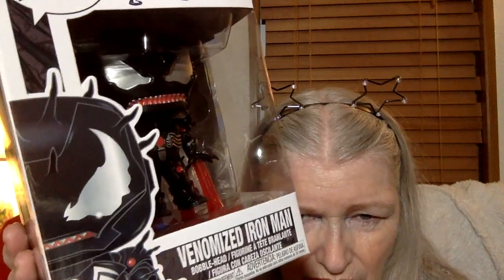Ad Icon and two other pops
Don't forget the drawings.

One pack of Power rangers blind bag with one Pint size hero (I think) and a TMNT Dorbz.

To send anything
Terra King
Florence, OR 97439